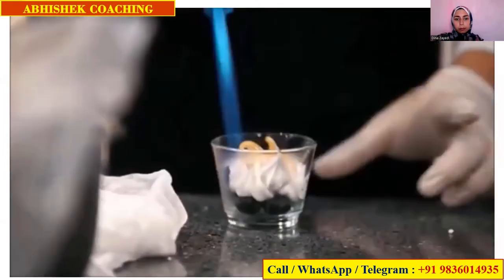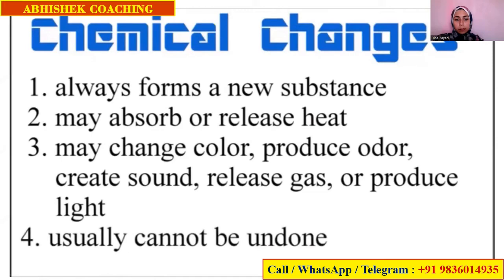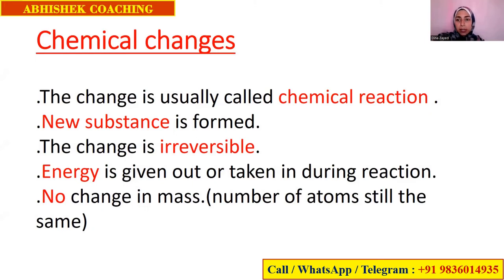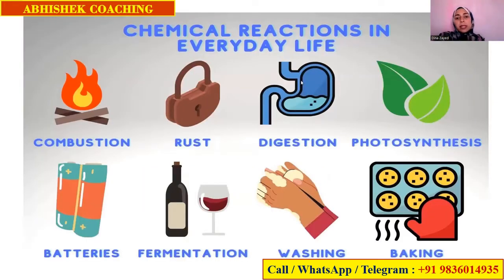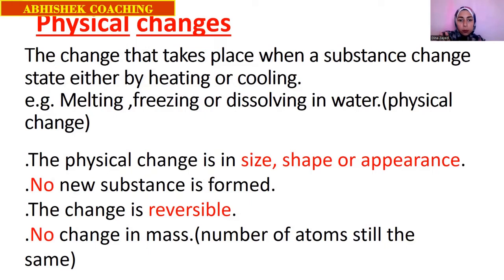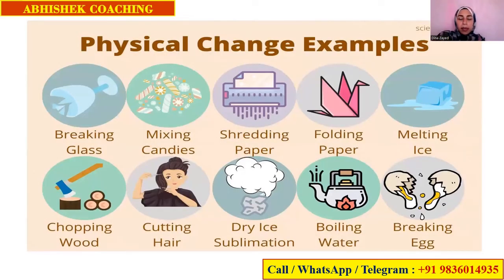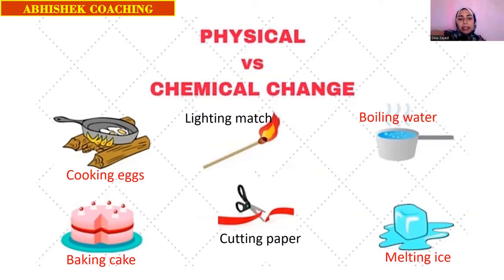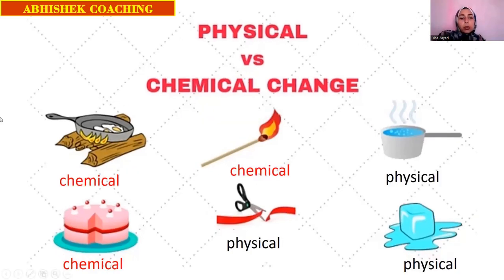What are Changing Instincts? Chemistry Classes by Dina Ma'am (Egypt) at ABHISHEK COACHING in Kolkata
What are Changing Instincts? Learn Chemistry from Dina Zayed Ma'am from Egypt at ABHISHEK COACHING in Kolkata

Video highlights :
Changing instincts
Changing instincts in Chemistry
Chemistry for Grade 10
Physical change
Chemical change
Difference between Physical and Chemical change
What are substances
Heat
Gas
Chemical reactions
Size and shape
State of matter
Irreversible
Atom
combustion
rust
digestion
photosynthesis
batteries
Fermentation
Washing
Baking
melting
freezing
dissolving

Admission Open.